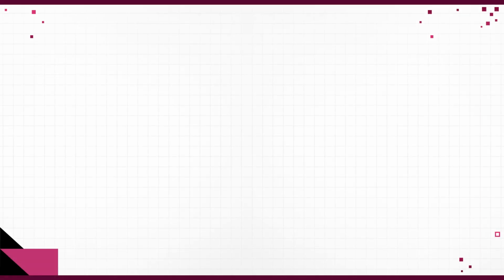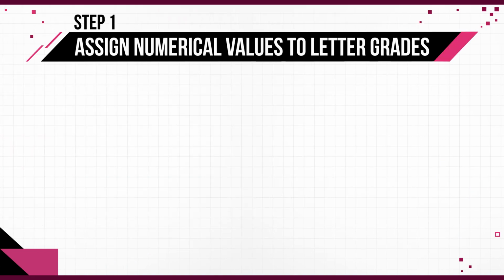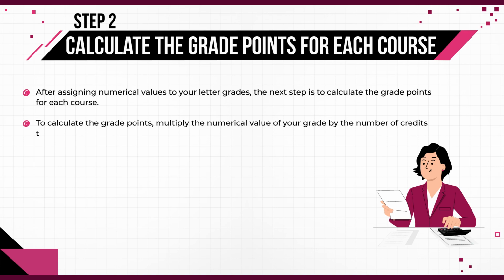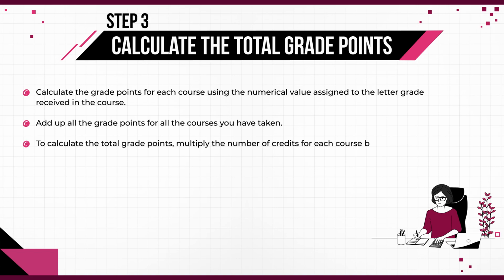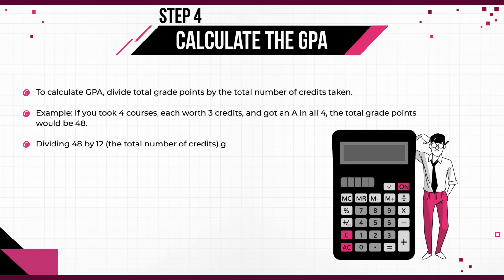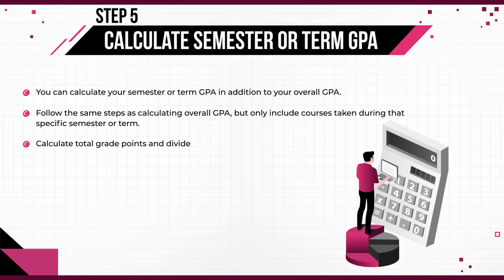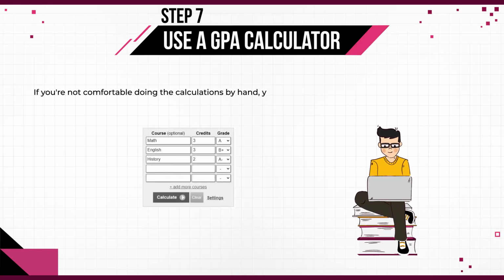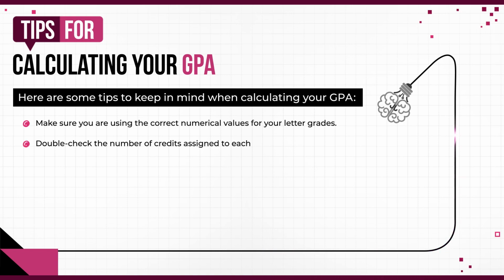Fast and Easy Way to Calculate Your GPA in [60 Seconds] | Step-by-Step Guide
In this video, we'll show you a fast and easy way to calculate your GPA. Whether you're a high school or college student, understanding your GPA is crucial for tracking your academic progress. Our step-by-step guide will walk you through the process of calculating your GPA using a simple formula. You'll learn how to convert your letter grades into numerical values, calculate your credit hours, and find your GPA for each semester. Plus, we'll provide tips on how to improve your GPA and boost your academic performance.

So, if you're ready to take control of your academic future, watch this video and learn how to calculate your GPA today!

Time codes
hh:mm:ss

00:31 What is GPA
00:51 Steps to Calculate a GPA
04:34 Tips for calculating your GPA